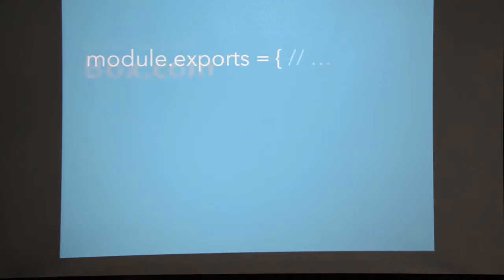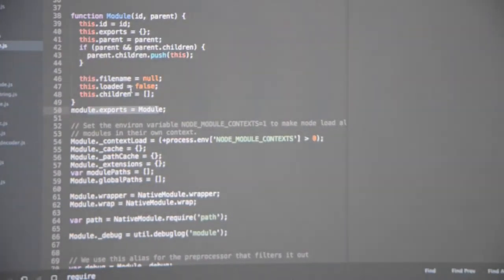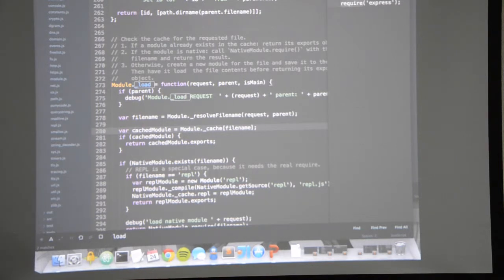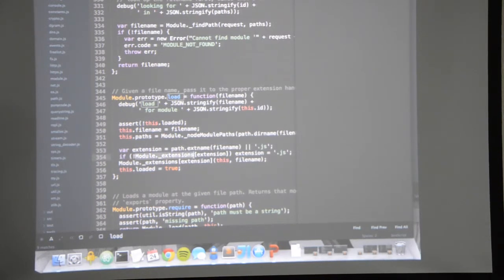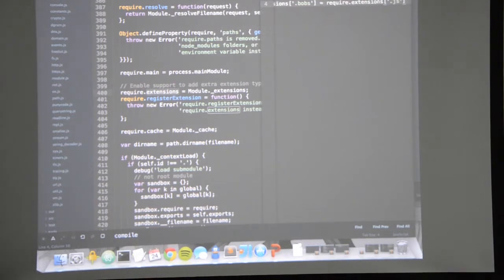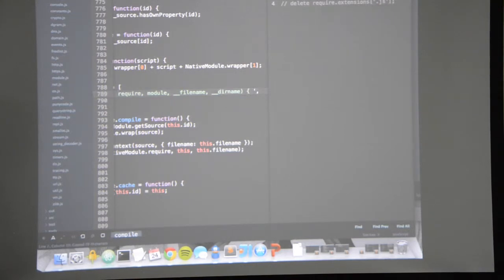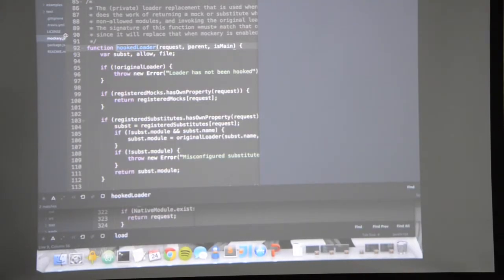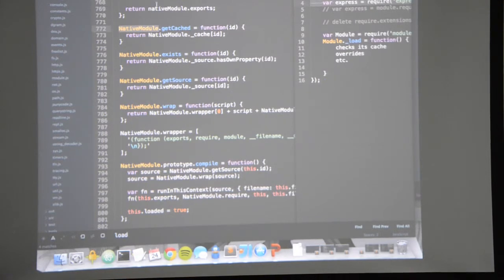BayNode - Fred Schlott - module.js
July 24, 2014 BayNode Talk Night